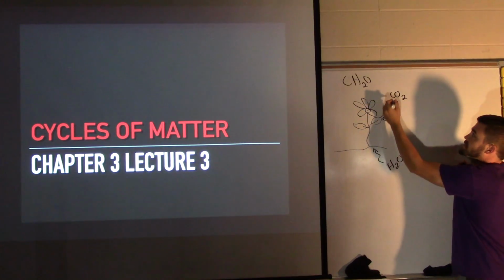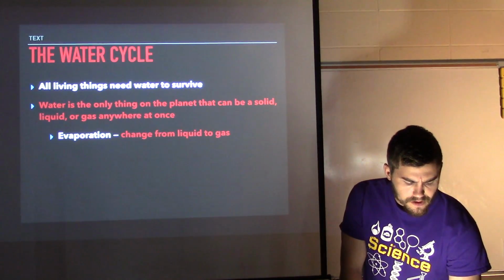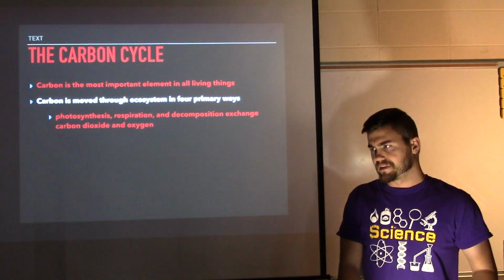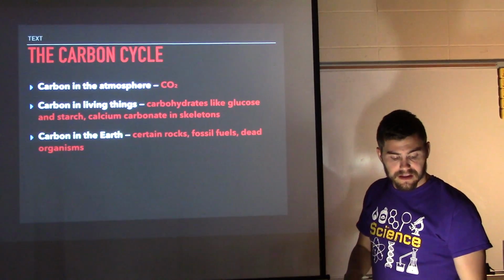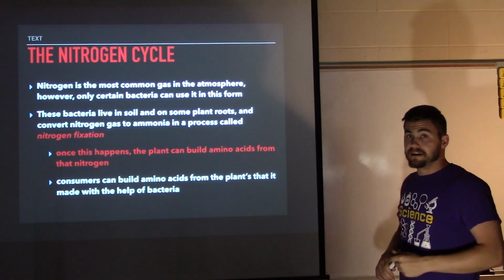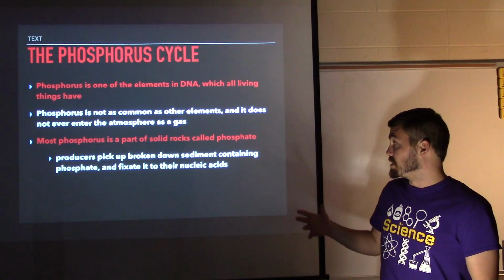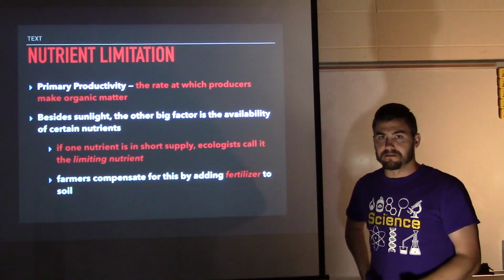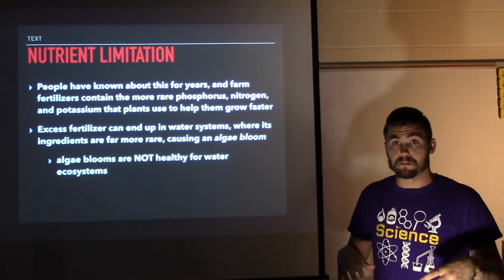Chapter 3 Lecture 3: Cycles of Matter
Where did the atoms and molecules in your body that are essential to sustaining life come from? In this video, I explain biogeochemical cycles, which distribute and recycle the water, carbon, nitrogen, and phosphorus that are the major components of carbohydrates, proteins, lipids, and nucleic acids in living organisms.